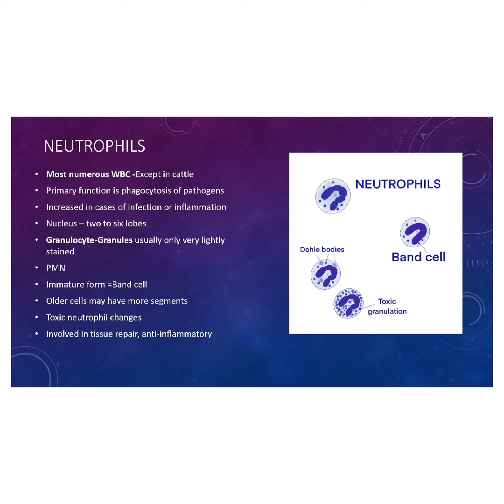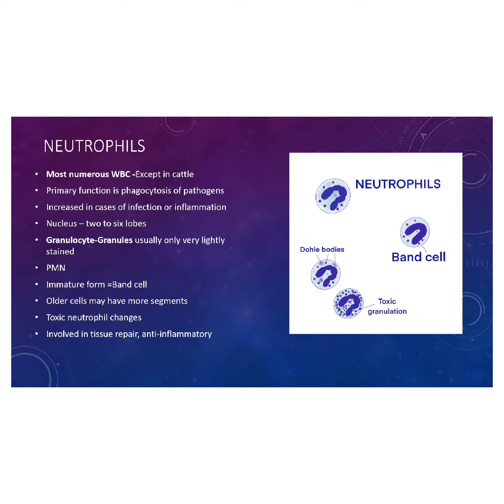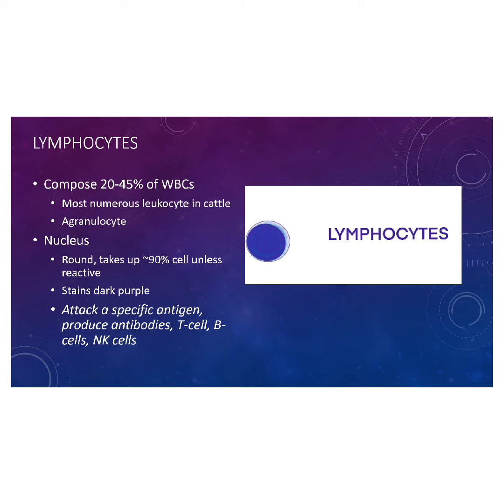In this video we will discuss the five types of white blood cells and their unique functions.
In this video we will discuss the five white blood cells and their unique function and morphology. This video is made for veterinary technicians but will be useful for anyone wanting to learn hematology. veterinarytechnician vettechstudent vettechtutorial # vettechstuff